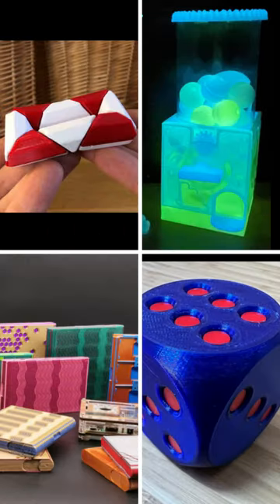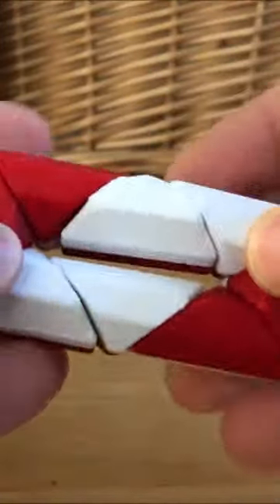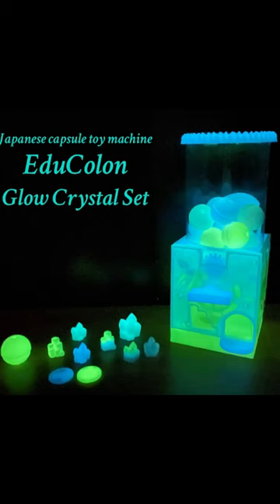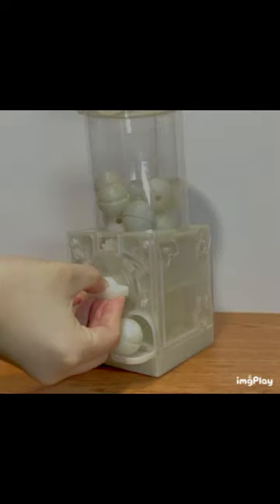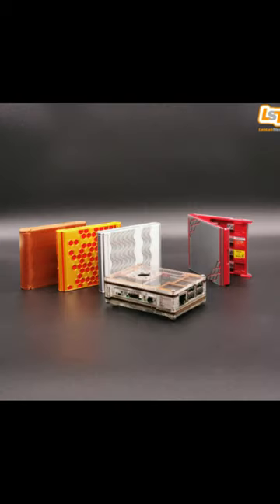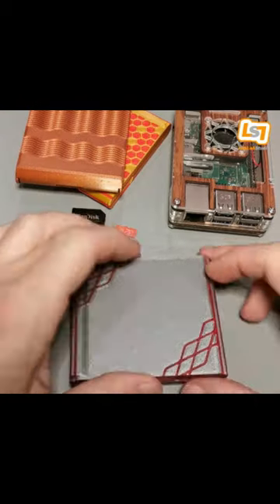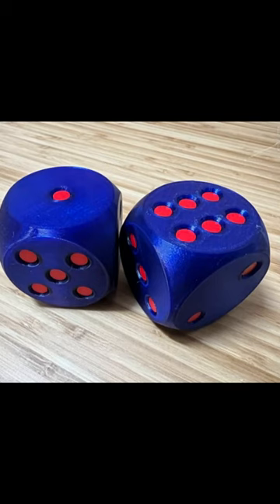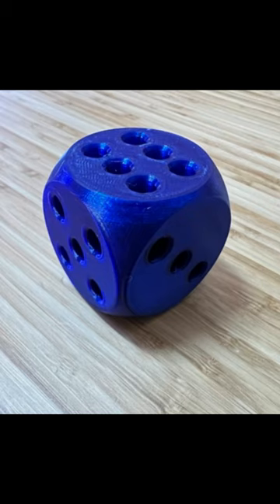Top .STL Files This Week 1 16 23